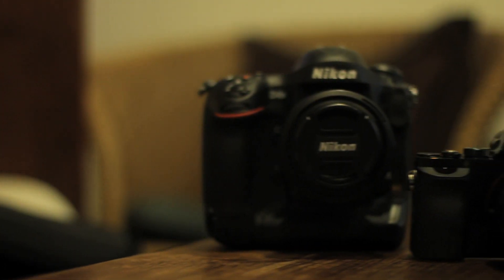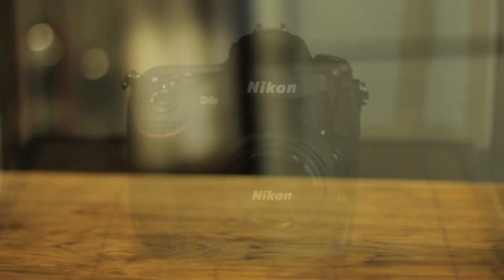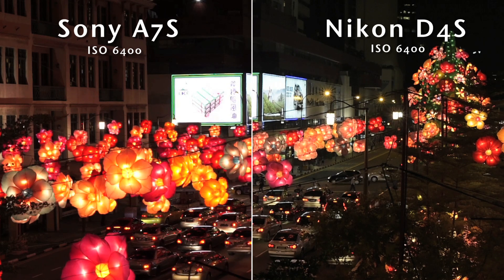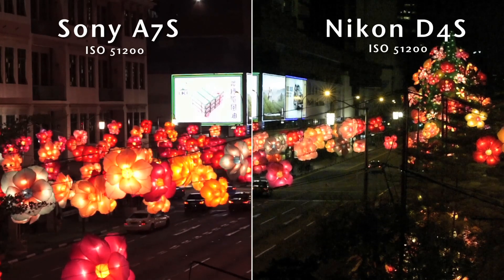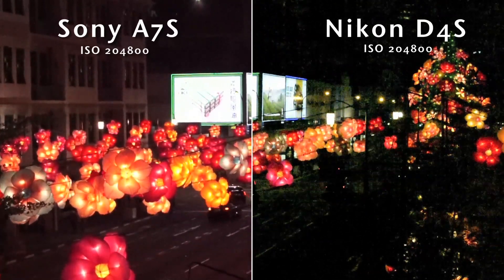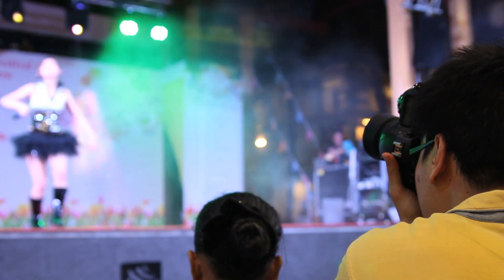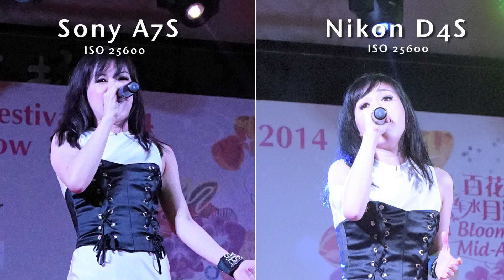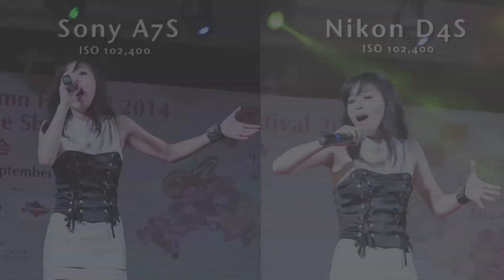Low-light shootout: Nikon D4S vs. Sony A7S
In recent years, high ISO capabilities have moved to the forefront of many photographic discussions, and we're even seeing some camera companies release cameras with a lower mega-pixel count in favor of higher ISO sensitivities. The Nikon D4S and Sony A7S are  two prime examples of this, with both able to go up to an unprecedented ISO 409,600. But exactly how usable are these crazy ISO levels? We put the cameras to the test to find out.